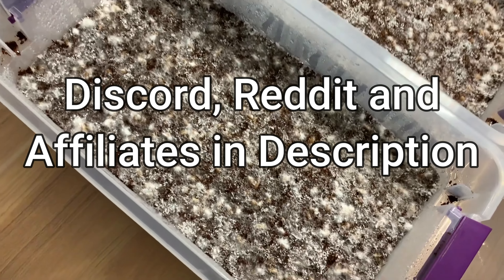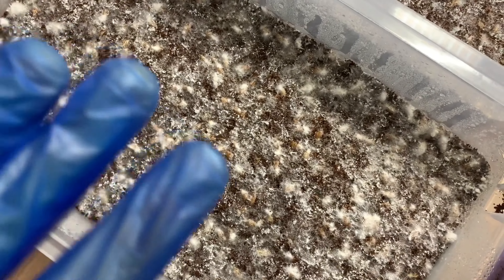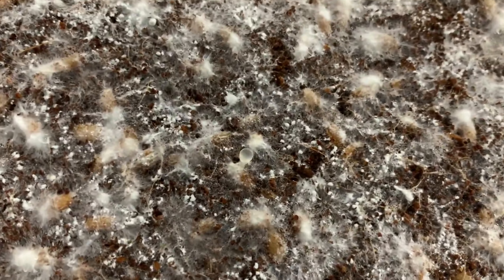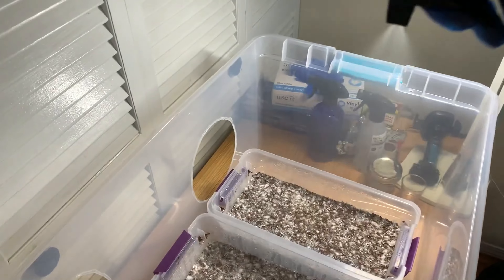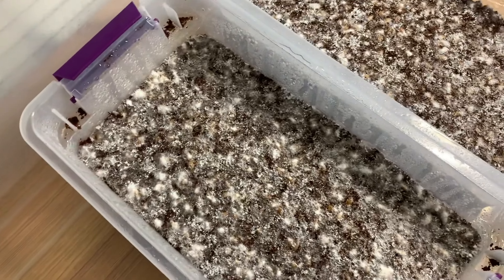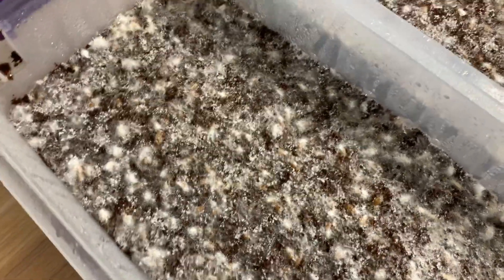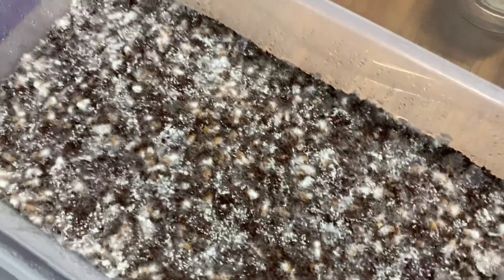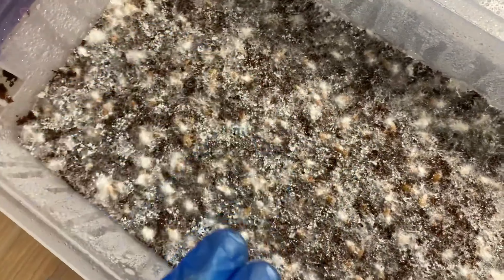Proper Surface Conditions for Fruiting Mushrooms at Home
*Over* *70* *educational* *videos* (*12+* *hours* of pure Mycophilia) available YT and Patreon had taken me down in the past, so I created this website to share all of my videos. Loads of benefits available, check it out if interested!

[Originally posted in June 2022 on the OG channel]
In this video, I go over the proper surface conditions necessary to grow healthy and happy mushrooms at home. They are over 90% water so they need lots of moisture. The best indicator of having good surface conditions is to see lots of little water droplets on the surface. What initiates pinning is to have those water droplets evaporate, so the best method is to have some of them evaporate, then mist again, and repeat. This is why you do not want too much RH (relative humidity) as that will not help evaporation. Just focus on the substrate, nothing else. Forget about the walls, just look at the surface of the sub. The fruits will be coming from there, not the sides of the tub. And yes, fruits can be misted as long as you don't hose them down point-blank for a long period of time. Do it from afar as I demonstrate in this video.

*10%* *OFF* at *MICROPOSSE* with code "Mycophilia"! (Great Filters & Other Products)
*DISCOUNT* at *LAB* *RAT* *FLOW* *HOODZ* with code “Mycophilia”! (Affordable and Quality FFUs)